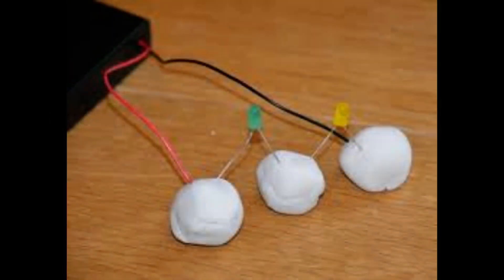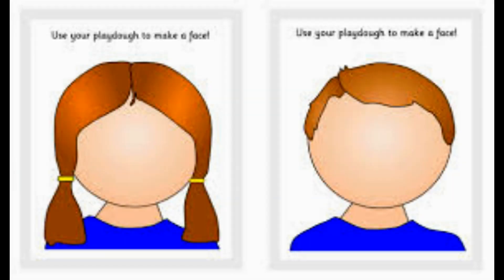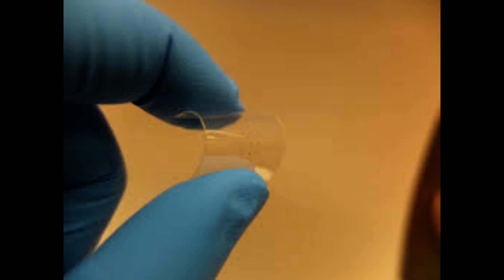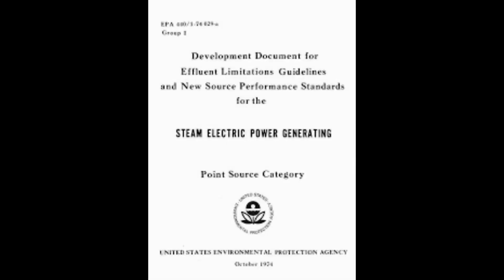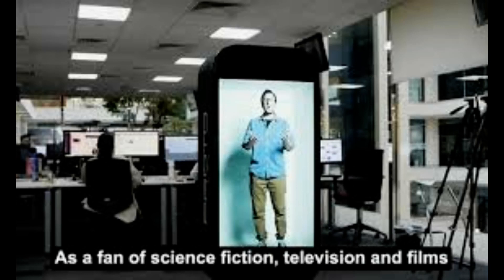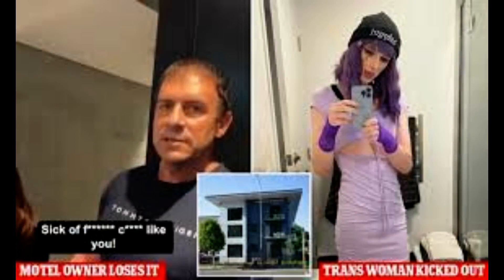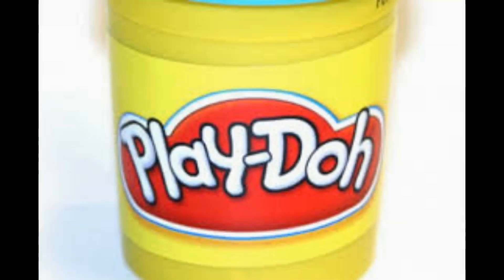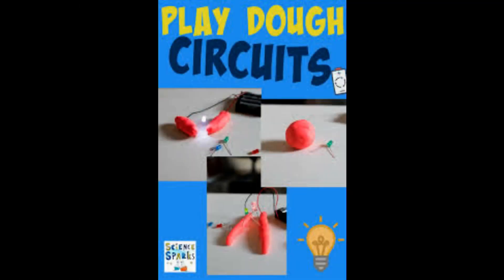Baffled scientists create Play-Doh-like new material that bends like plastic AND conducts electrici